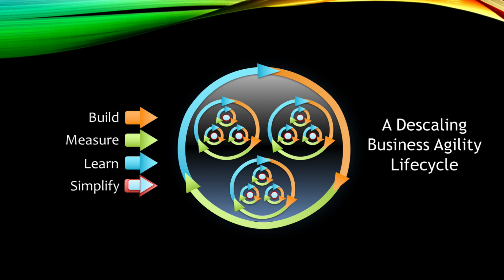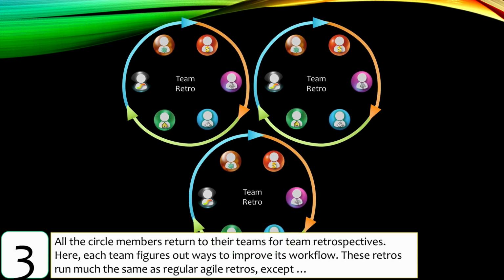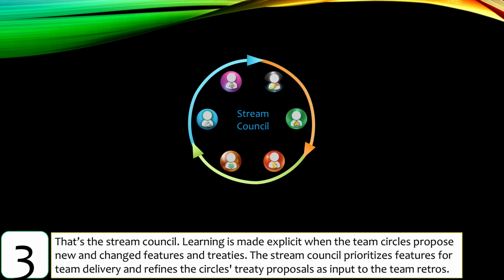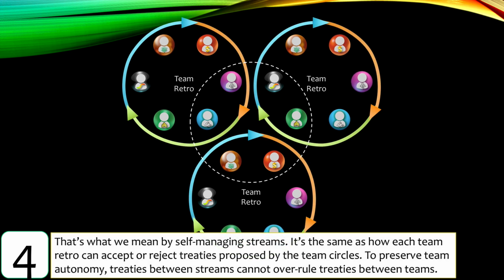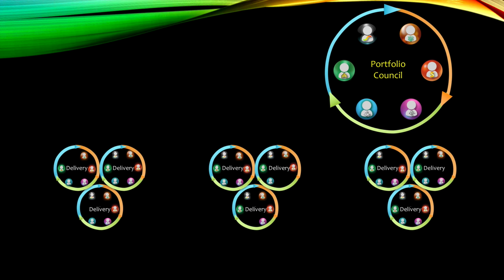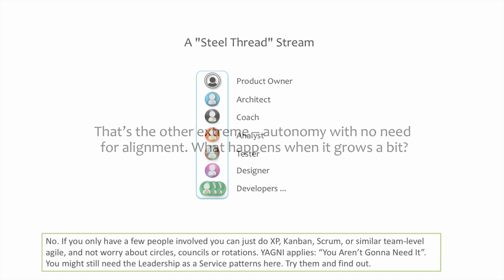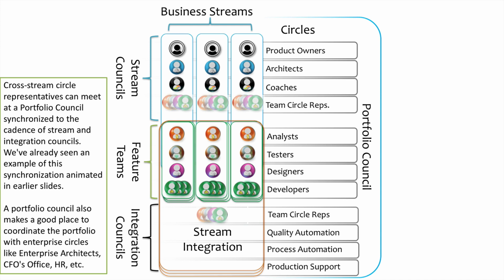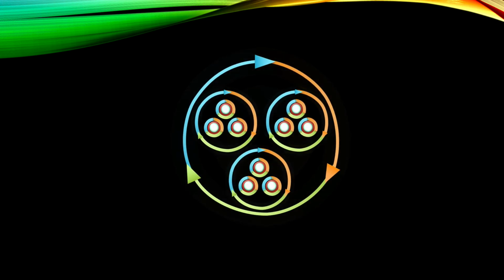The Camelot Model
A Descaling Business Agility Lifecycle. Pure autonomy and alignment with zero command and control. Self-directing portfolios of self-managing streams of self-organising teams.